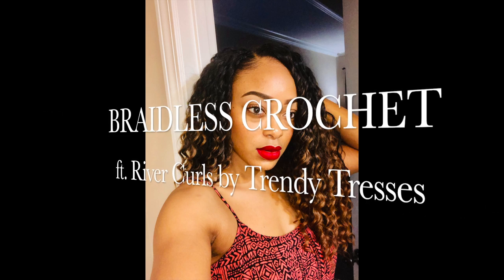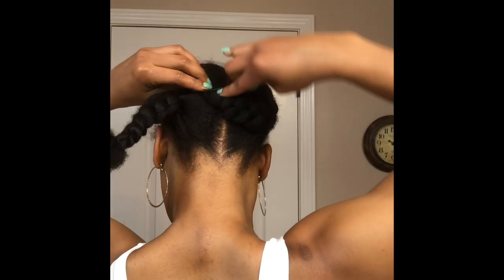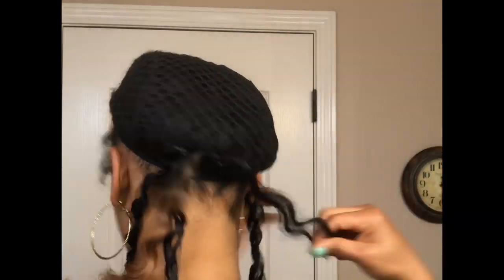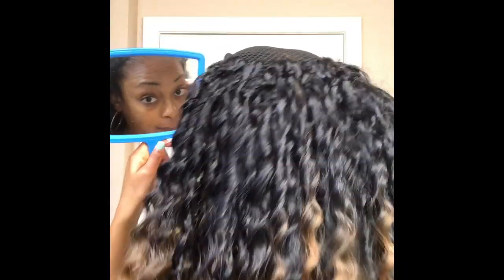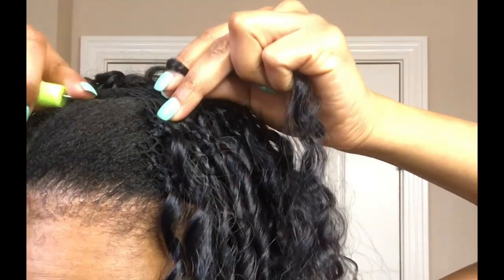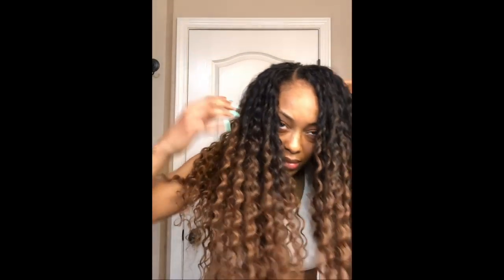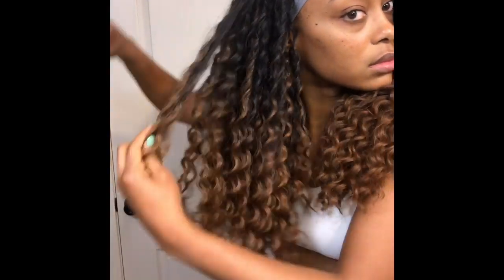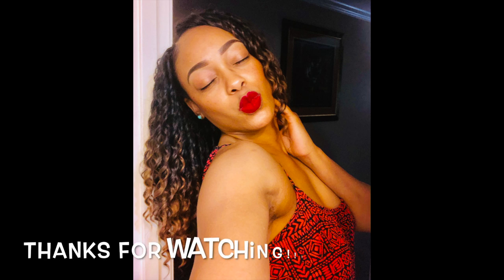FLAWLESS BRAIDLESS CROCHET | WIG CAP METHOD | ft. RIVER CURLS BY TRENDY TRESSES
Hair used: River Curls , Color 1B/30 (4 packs)

Company: Trendy Tresses